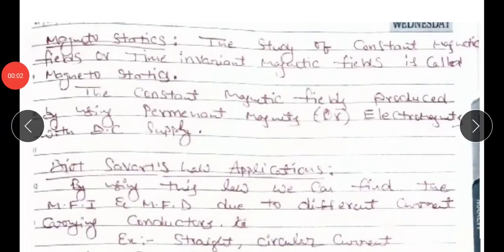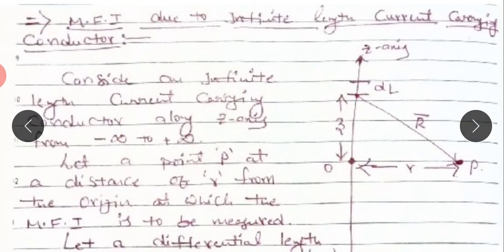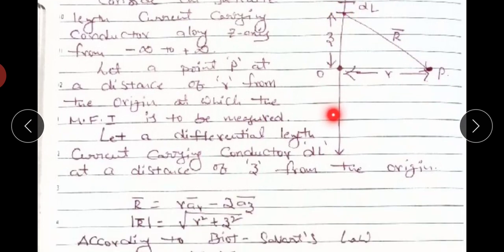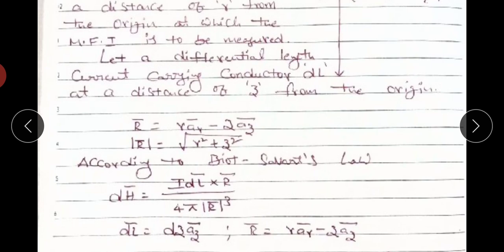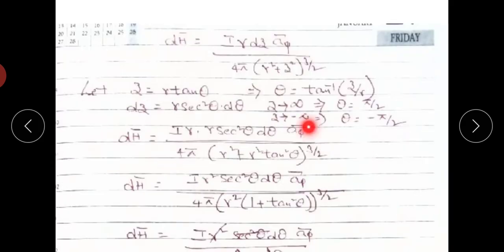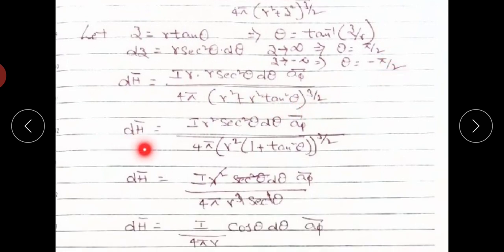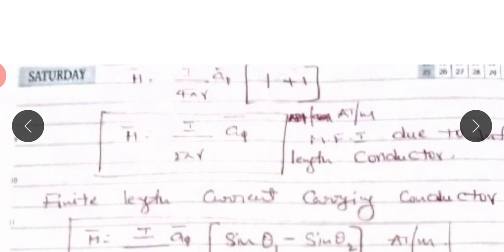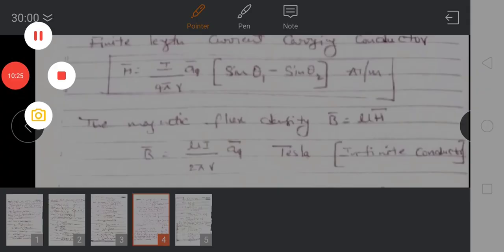MFI due to infinite current carrying conductor